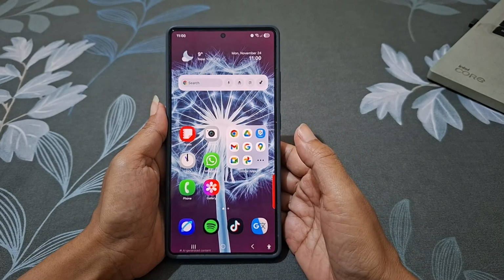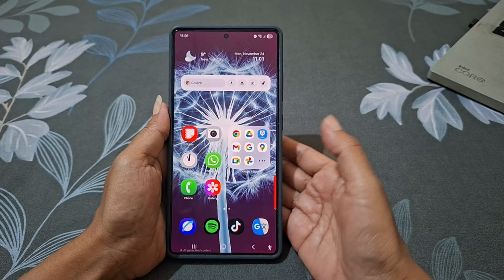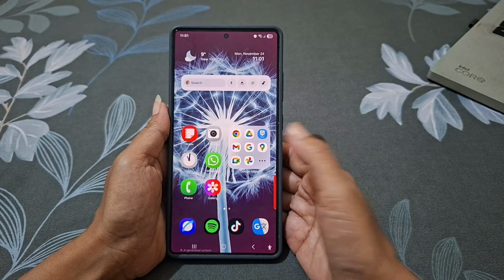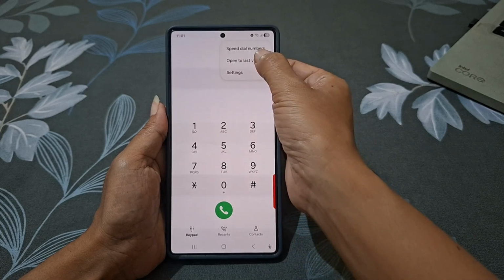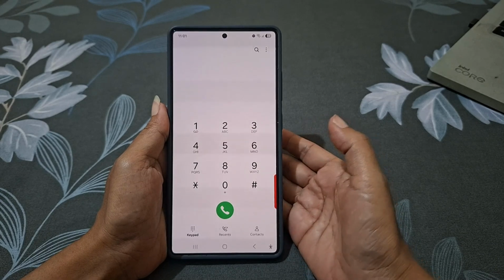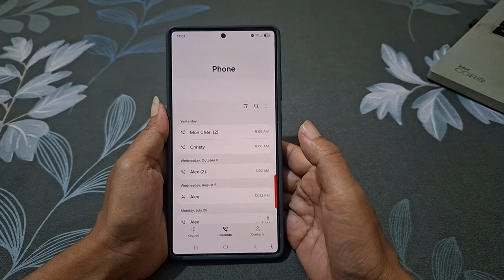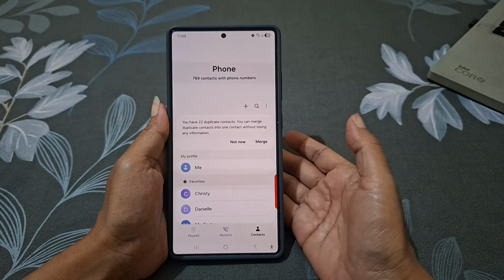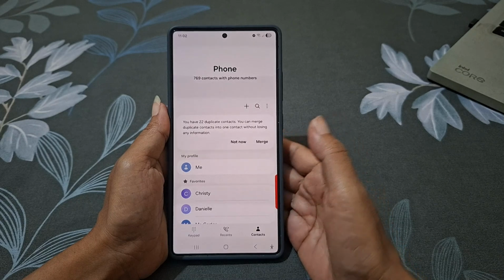How to Use Open Last Viewed in Phone App on Samsung Galaxy S25 Ultra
Learn how to enable Open last viewed in the Phone app on the Galaxy S25 Ultra.
This option makes the Phone app open to the last tab you used instead of always showing the keypad.

Steps:
- Open Phone app.
- Go to Keypad tab.
- Tap three dots and then select Open last viewed.
- Reopen Phone app to see the change.